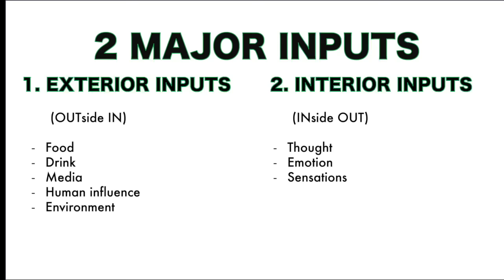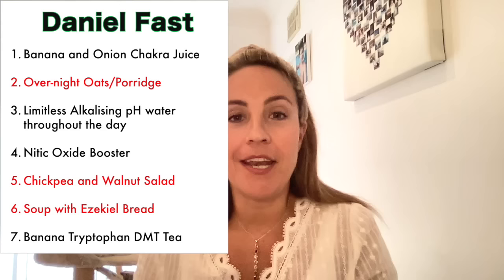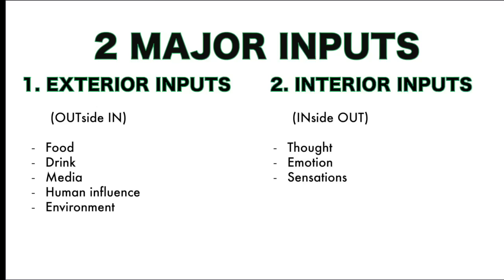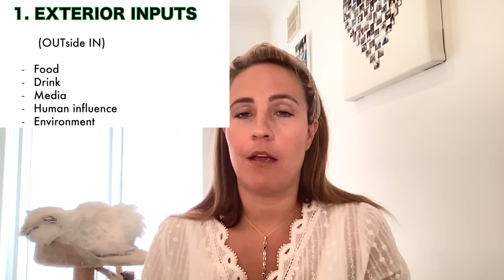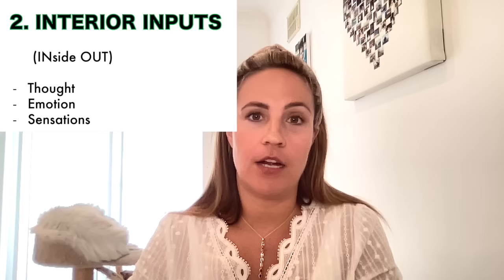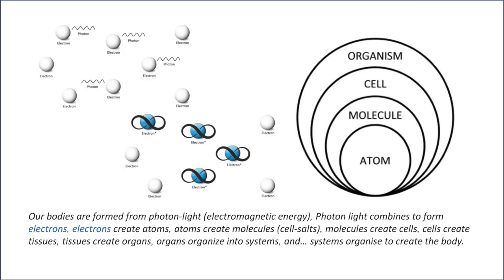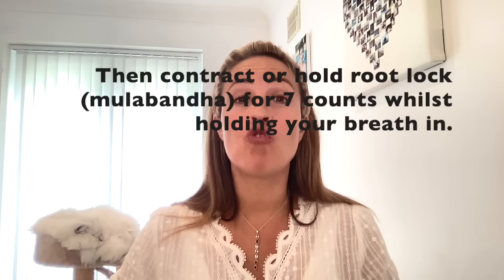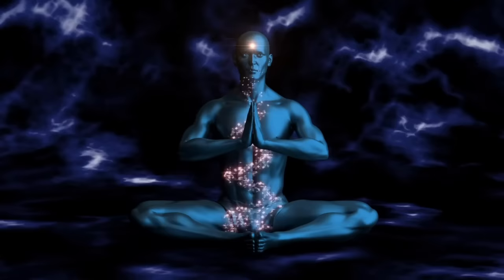HOW TO RAISE THE SACRED SECRETION, **WITH CSF (Christ Oil) MEDITATION**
Hello everyone! This video contains information about how to raise your Sacred Secretion (Christ Oil, Chrism, Kundalini etc).

ReGENEration Calendar - Easily find the time when the moon is in your Sun Sign (Tropical and Sidereal overlap).

I hope you guys enjoy this video and find it helpful.

00:00 Introduction - Group Meditation Later
02:14 Two Major Inputs - How to Raise the Sacred Secretion
04:01 Food and Drink - pH, Acidity, Alkalinity
04:36 Sacred Secretion Juices - Smoothies etc.
06:09 Daniel Fast, Juice Fast or Combination
08:11 Be Prepared - Moon in Sun Sign, Sacred Secretion Timing
12:13 Exterior Influences - Media, People and Environment
17:30 Low Frequencies Diminish our Ability to Regenerate
17:43 Interior Influences - Thought, Emotion and Sensation
18:27 Set Reminders - I am Eden, I am Bliss, I am Grateful
19:20 Praise and Gratitude - CSF or Christ Oil Frequencies
20:28 Your are the Director of your Emotions - Kundalini
22:13 Nitric Oxide - Heart Expansions - Kundalini Energy
23:14 Light - Pineal and Pituitary Health
24:14 Seed Rentention - Save Seed / Semen / Sexual Energy
25:23 Meditation and Breath Work or Pranayamas
28:36 Guided CSF Meditation for Raising the Sacred Secretion